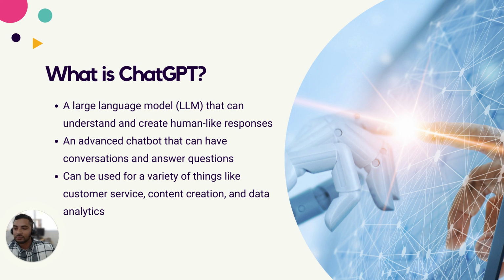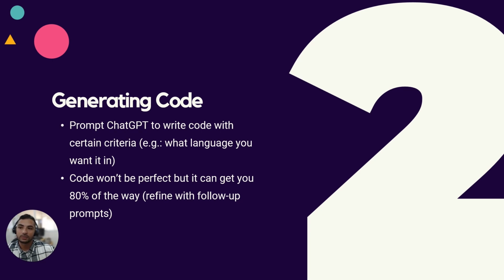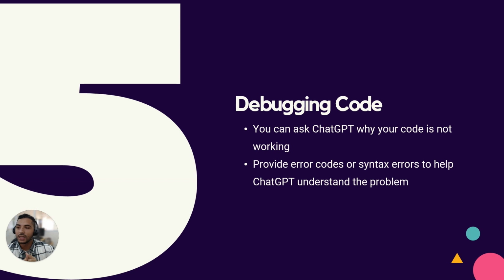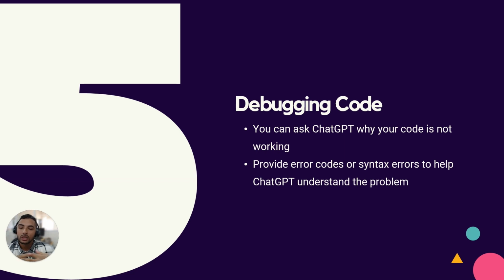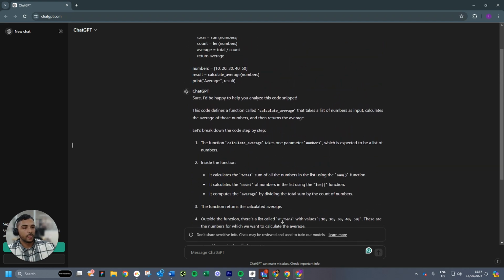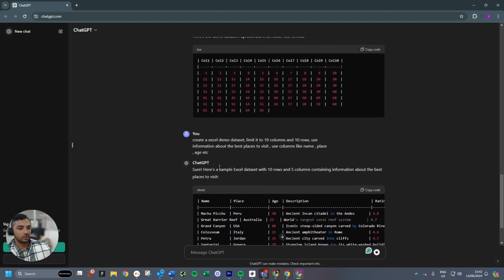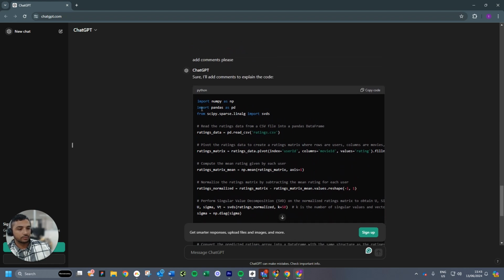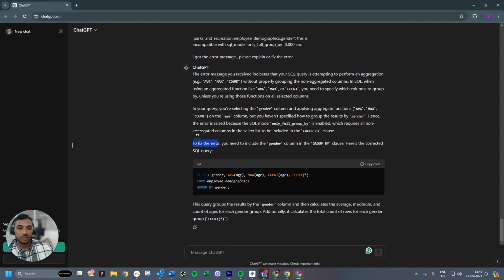5 Ways to Use ChatGPT for Data Analysis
ITonlinelearning is a UK-based eLearning company that specialises in several fields including Data Analysis, Project Management, Business Analysis, Information Technology, Business Analysis, Management, Digital Marketing, and Coding, amongst many others. We offer globally accredited certifications, diplomas, and courses to provide our students with the best opportunity possible to pursue their career aspirations.

In this introductory webinar to our PRINCE2 series, ITonlinelearning’s Data Analysis Tutor, Neville, provides an in-depth look into how you can use ChatGPT to help analyse data. This session is designed to give you a solid understanding of what ChatGPT is, how it works, and how best to use it as a practising or aspiring Data Analyst.

ChatGPT is a computer programme designed to understand and create human-like responses. It can have conversations and answer questions, and is so advanced that is can be used for things like customer service, content creation, and data analysis (amongst many other things)! In this webinar, we’ll help you understand 5 ways you can use ChatGPT for data analysis, including:

• Explaining code
• Generating code
• Commenting on code
• Data cleaning
• Debugging code.

If you are interested in pursuing a career in Data Analysis and would like to know more about best practices in Data Analysis, get in touch with us today for a consultation call! We offer a wide range of Data & Business Analysis certifications that can bolster your career, whether you’re just starting out or are a seasoned Data Specialist.